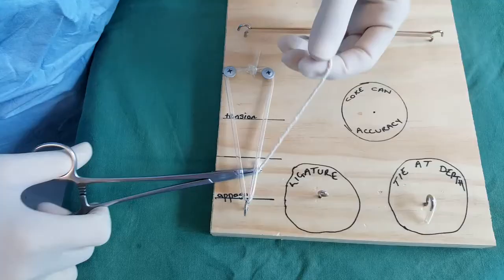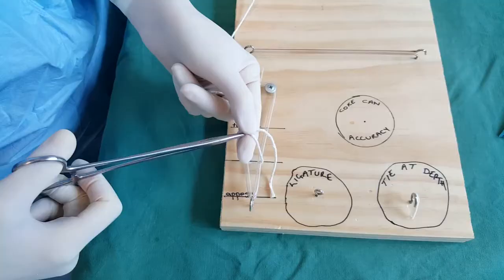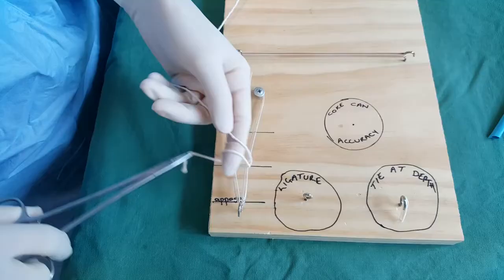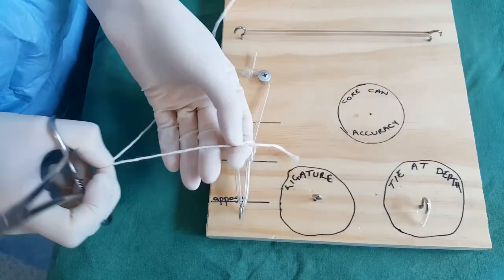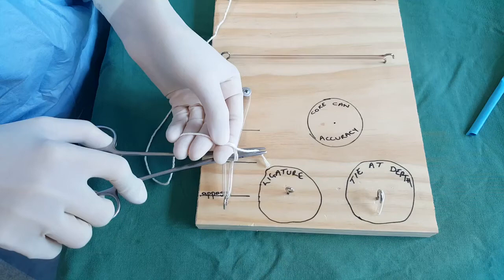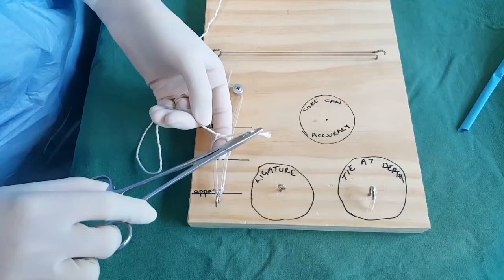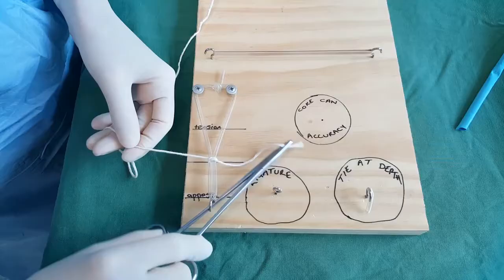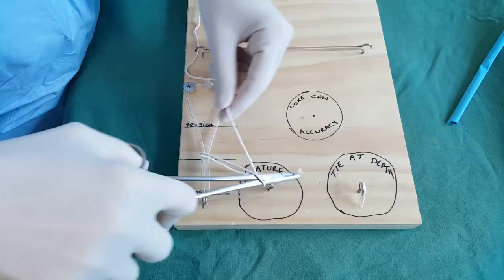Millers knot easier version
The Millers knot is a great way to place a secure ligature on larger vessels/pedicles whilst using a monofilament suture.   The demonstration here is using a simulated canine/feline uterine stump however this knot can be used in many different applications.  It is useful on ovarian pedicles as well.  Like many things it may feel fiddly at first but it is worth persevering.  I recommend that once you master the knot in this horizontal plane, that you practise tying around something in a vertical plane e.g. a rope hanging from a curtain rail etc.